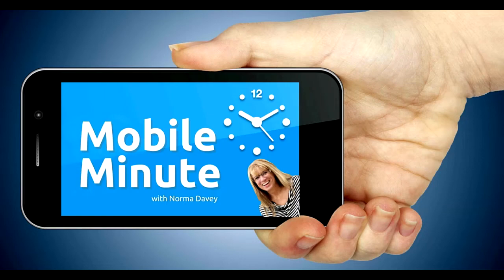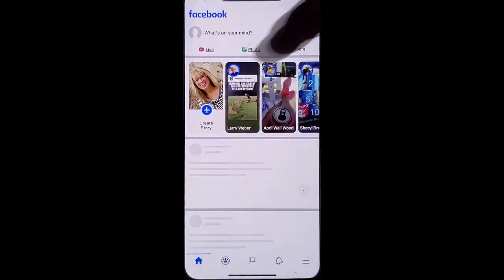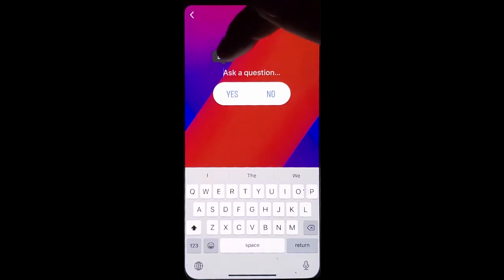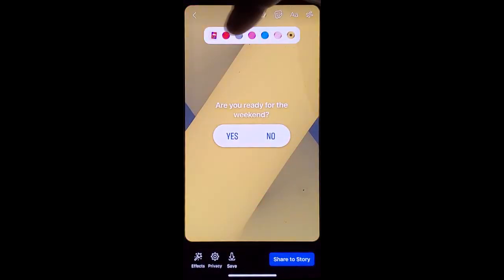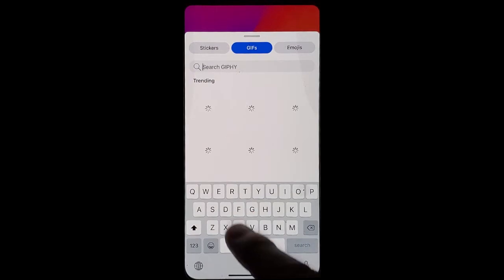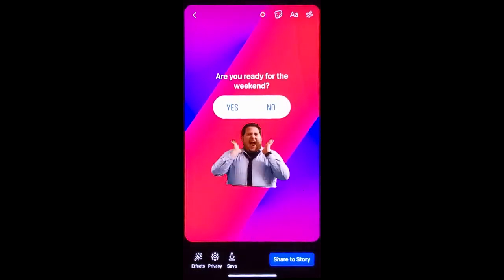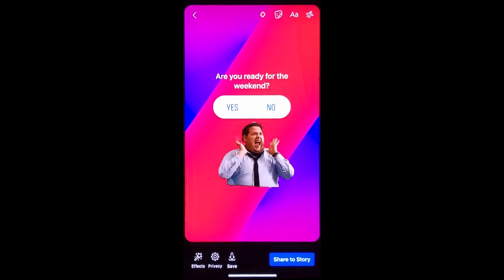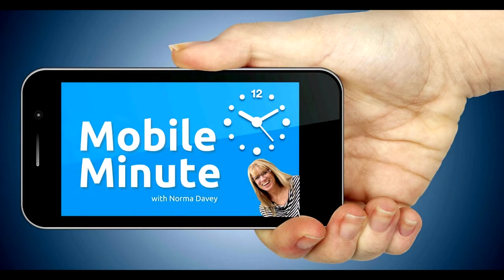How to Get More Engagement on Facebook